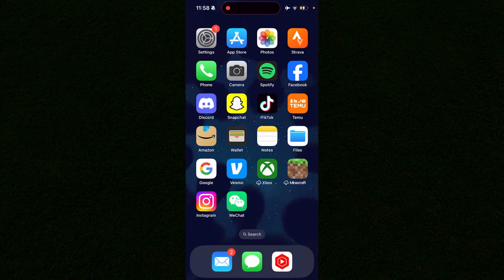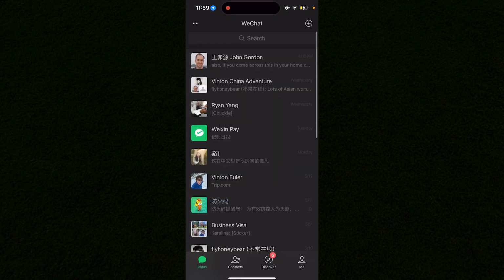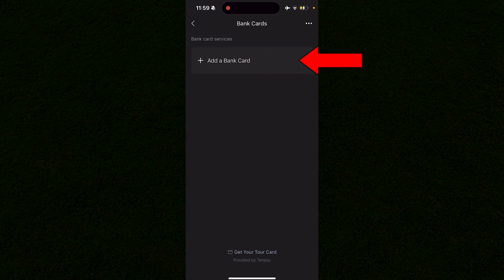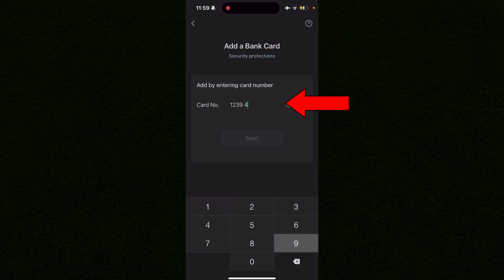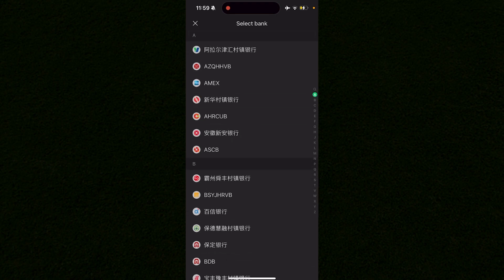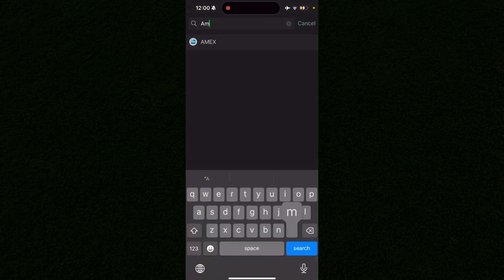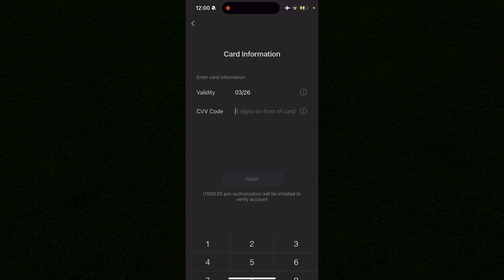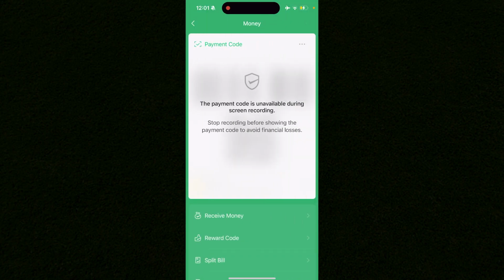How To Use Wechat Pay Without Chinese Bank Account 2026